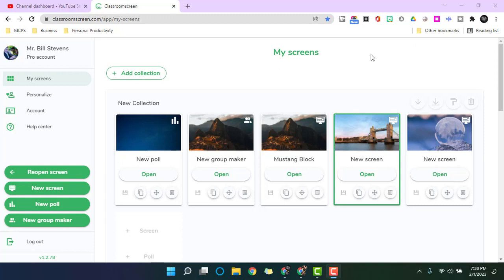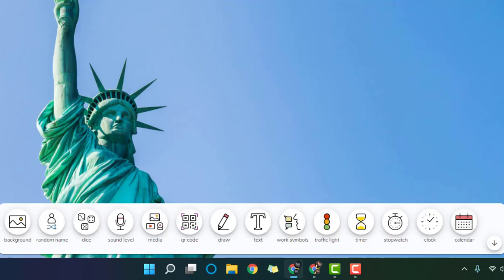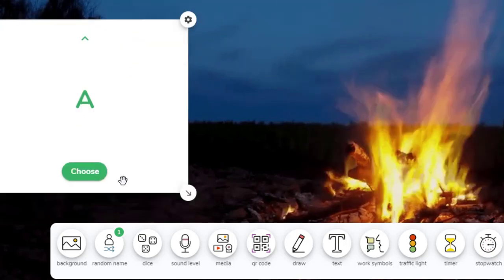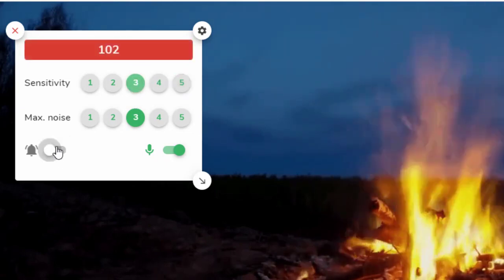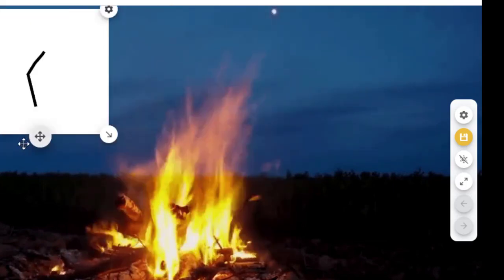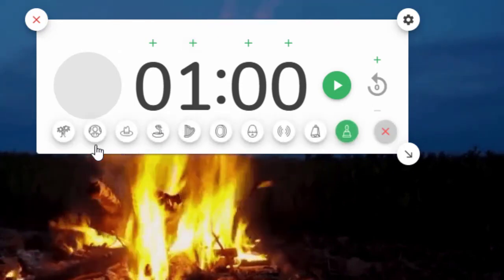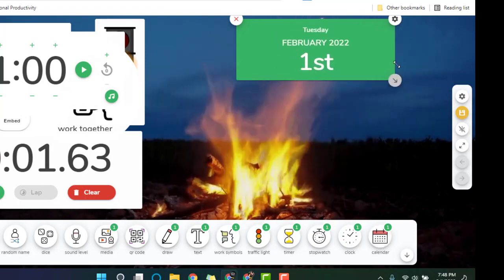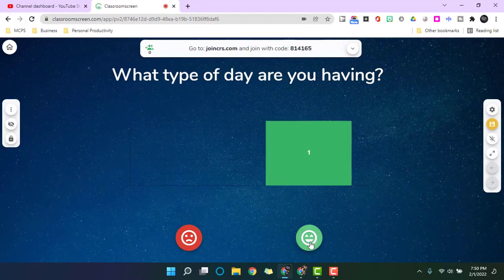Engage Your Classroom with Tools from Classroomscreen.com!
A great daily tool to use in almost every education scenario is Classroomscreen.com for Educators. I use this widget rich classroom management tool in every type of class I teach. Classroom Screen is cloud-based and is super user-friendly allowing every level of technology using teacher success in his or her space.
👩🏫About this video ►A great daily tool to use in almost every education scenario is Classroomscreen.com for Educators. I use this widget rich classroom management tool in every type of class I teach. Classroom Screen is cloud-based and is super user-friendly allowing every level of technology using teacher success in his or her space.
Table of Contents
00:00 Intro
00:10 Objective - classroomscreen.com
00:39 Price
00:53 My Screen Page
01:31 Main Screen
01:57 Background Widget
02:46 Random Name Widget
04:08 Dice Widget
04:34 Sound Level Widget
05:42 Media Widget
06:13 QR Code Widget
06:31 Draw Widget
07:01 Text Widget
07:31 Work Symbols Widget
08:00 Traffic Light Widget
08:18 Timer Widget
08:55 Stop Watch Widget
09:22 Clock Widget
09:54 Change Colors
10:12 Calendar Widget
10:46 Poll
12:20 Thank You